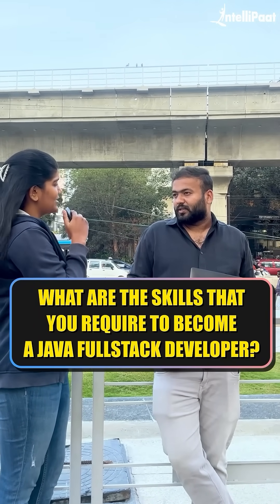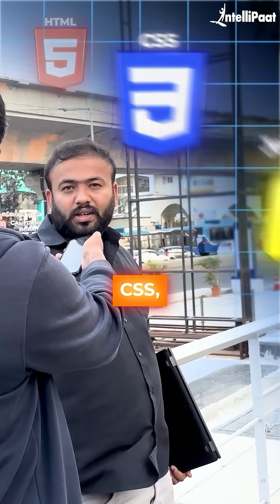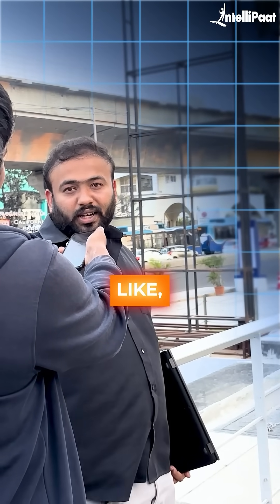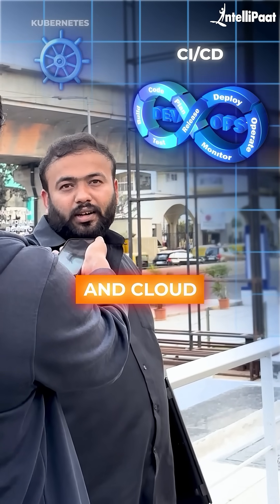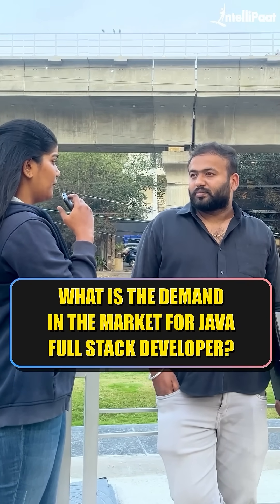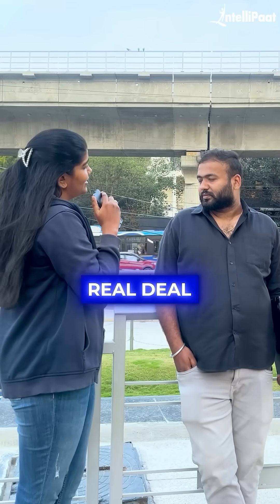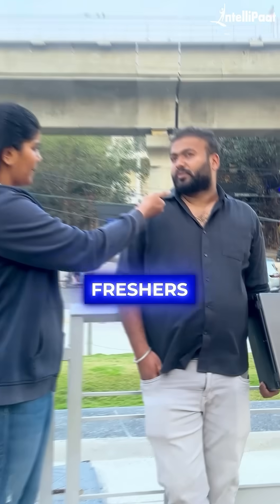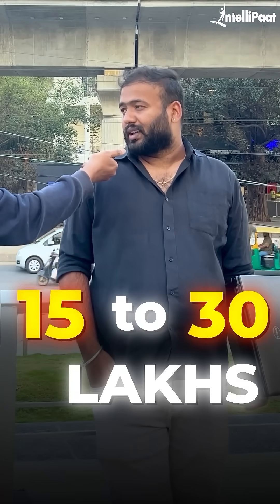Java Full Stack Developer Salary | Java Developer Salary & Skills Needed | Intellipaat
Ever wondered what it takes to become a Java Full Stack Developer and how much they earn? In this interview-style video, we sit down with an experienced Java Developer to discuss everything from Java Full Stack Developer salary trends to the skills required to become a Full Stack Developer. If you're planning a career in Full Stack Development, this video will give you valuable insights into the Java Full Stack Developer salary in India, job responsibilities, career growth, and the technologies you need to master.

The Java Developer in this video shares real-world experiences, breaking down the Java Developer salary structure, from freshers to senior professionals. Whether you're a beginner wondering how to become a Full Stack Developer or an experienced developer looking for an upgrade, this conversation will help you understand the Java Full Stack Developer skills required to thrive in the industry.

FAQs
🔹 What is the average Java Full Stack Developer salary in India?
The Java Full Stack Developer salary in India depends on factors like experience, location, and skillset. On average, freshers earn around ₹4-6 LPA, while mid-level developers earn ₹8-15 LPA. Senior professionals can make ₹20 LPA or more.

🔹 What are the must-have Java Full Stack Developer skills?
To become a Full Stack Developer, you need a strong grasp of Java, Spring Boot, Hibernate, JavaScript, React/Angular, HTML, CSS, databases (MySQL/MongoDB), and cloud technologies.

To start your journey, focus on learning Java and front-end/back-end frameworks, gaining hands-on project experience, and earning certifications. Continuous learning and upskilling are key to securing high-paying jobs.

🔹 How much does a Java Developer earn as a fresher?
A Java Full Stack Developer fresher salary typically starts at ₹3.5-6 LPA, depending on company, location, and technical expertise.

Watch this insightful conversation to get expert advice on career paths, Java Full Stack Developer skills, and salary expectations. Don’t miss out! 🚀